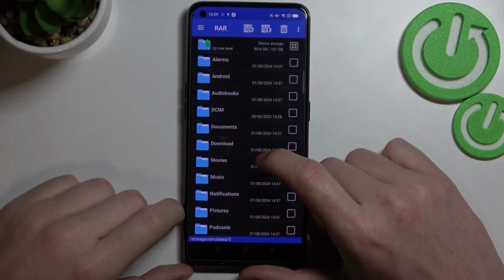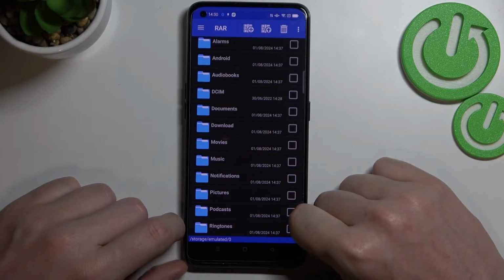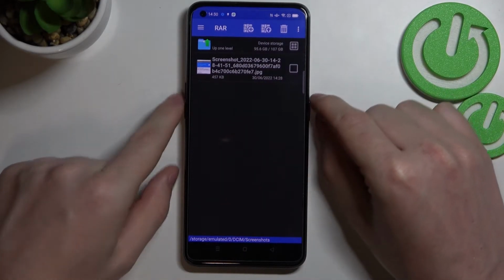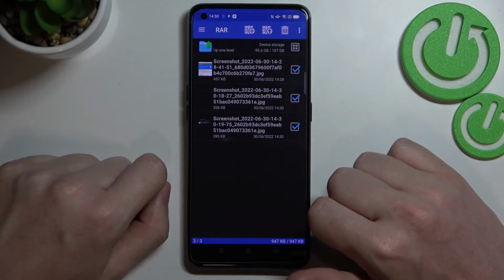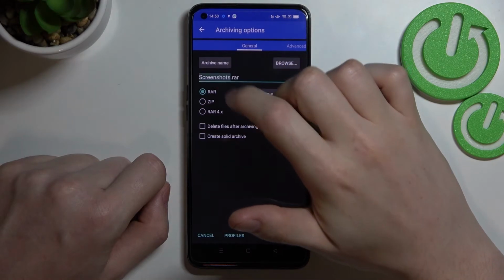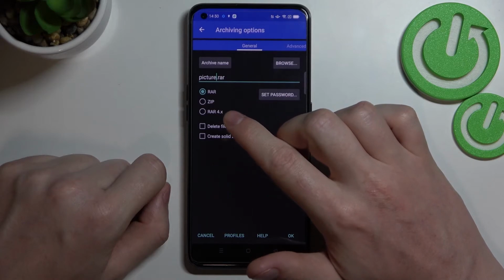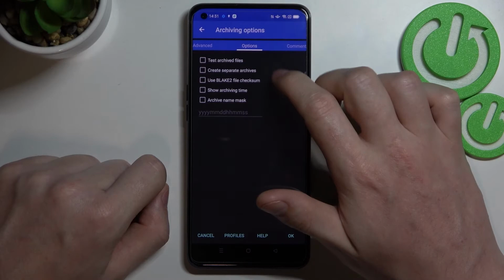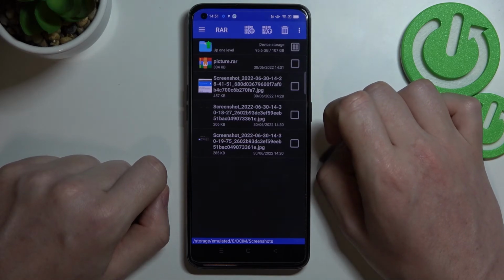How To Pack Files Into RAR & Zip Archives on OPPO A94 5G - RAR App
Learn more about the OPPO A94 5G:
In this tutorial, our expert is going to demonstrate how you can archive and compress files on your OPPO A94 5G smartphone using a free and convenient application that is very minimalisticaly called RAR. Thus, if you want to discover how to pack files on your OPPO A94 5G mobile device into such archive formats as, for example, RAR or Zip, we encourage you to view this video.

How to archive files on OPPO A94 5G? How to compress files on OPPO A94 5G? How to use the RAR application on OPPO A94 5G? How to pack files into archives on OPPO A94 5G?